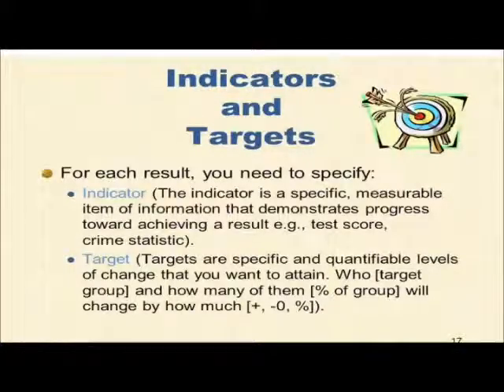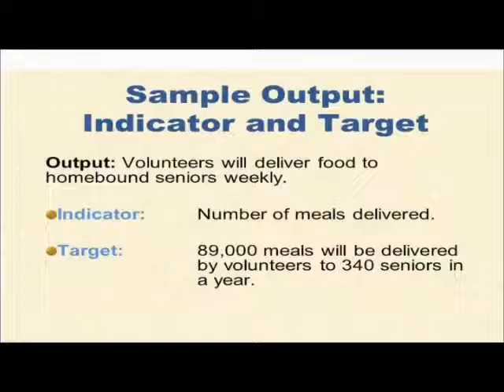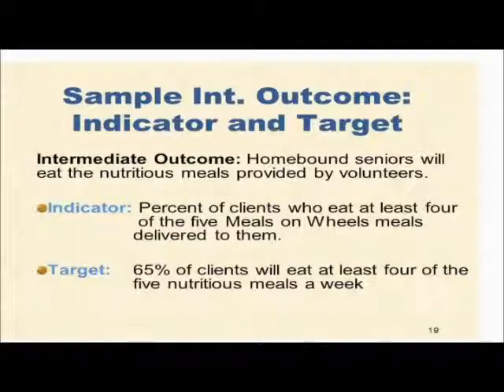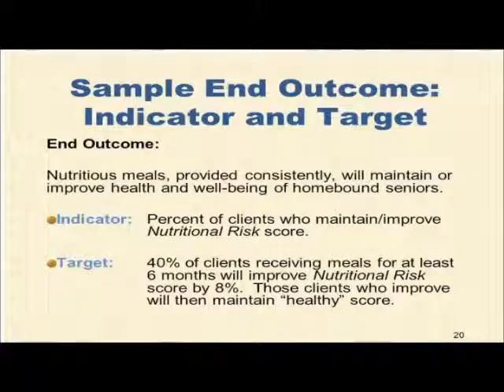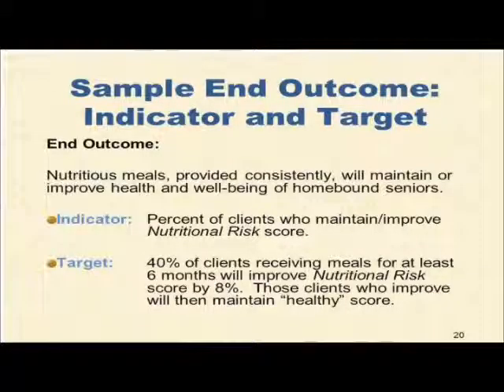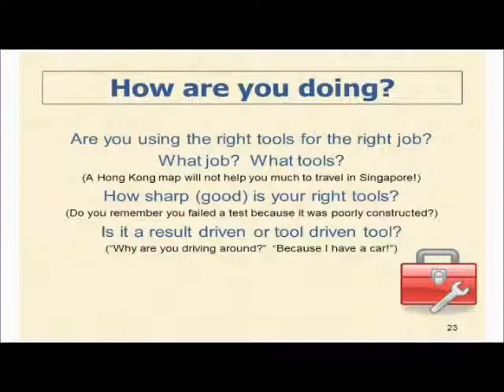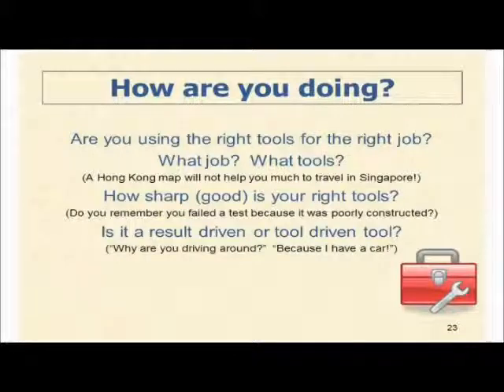Logic Model 4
Social Work Evaluation: Logic Model Session 4
Indicators or Target Evaluation Worksheet